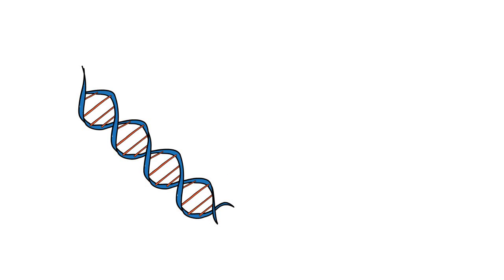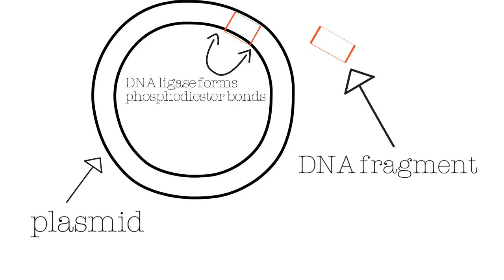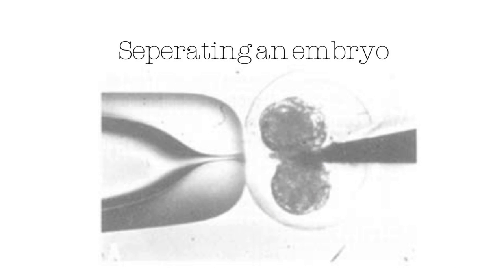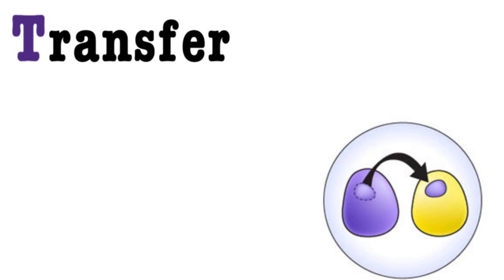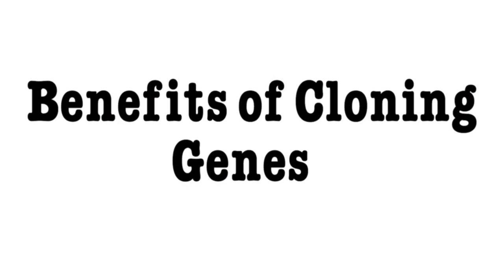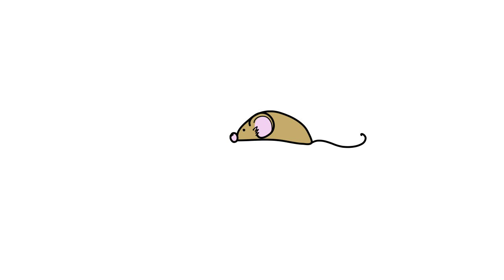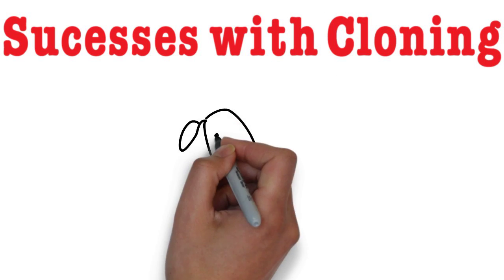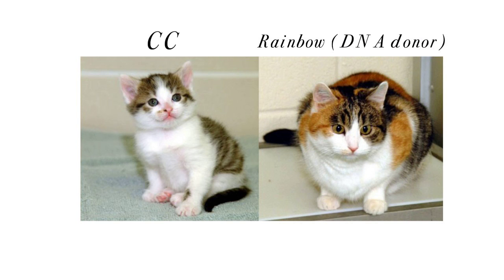Genetics Seminar: Cloning